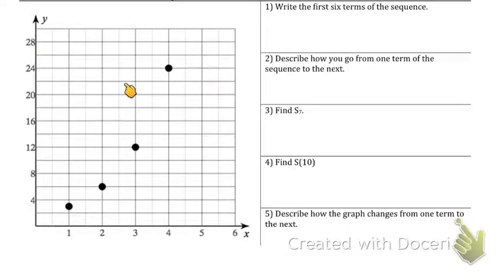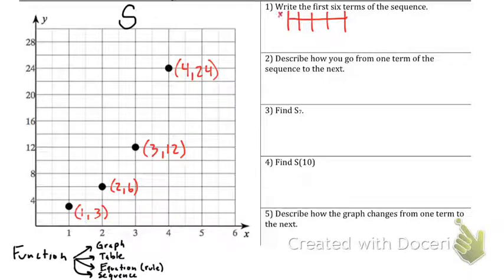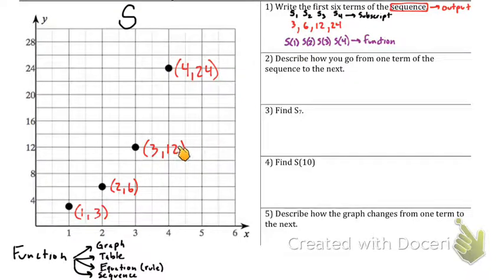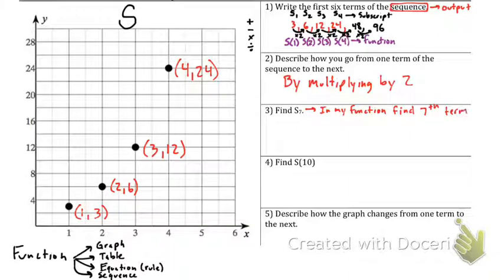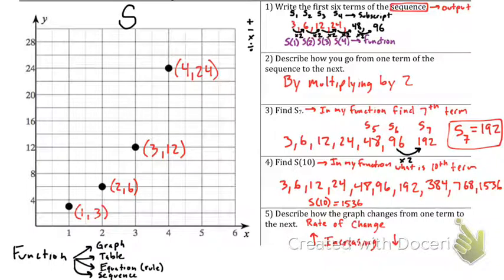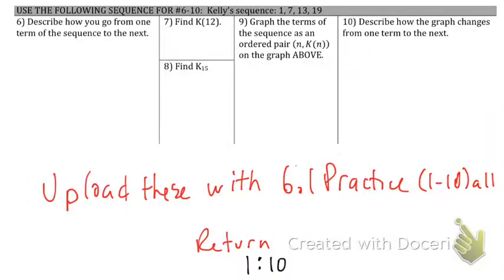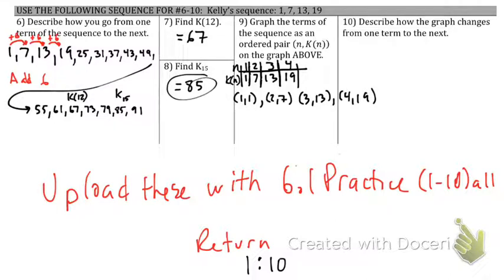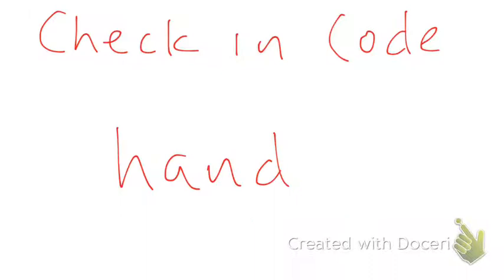Im3 p3 Tuesday Sep 1